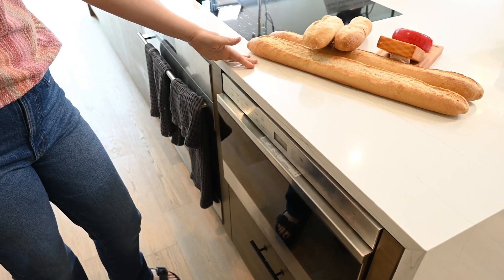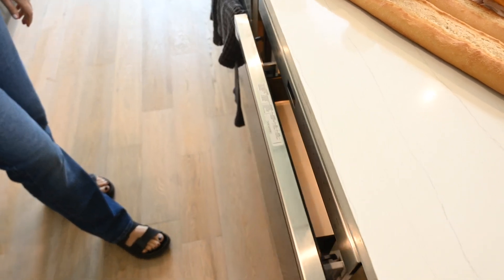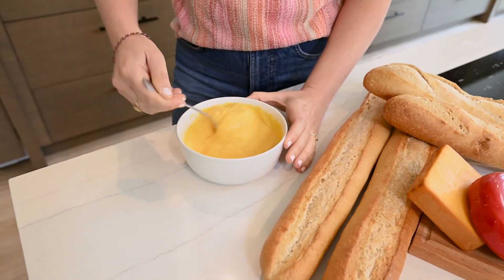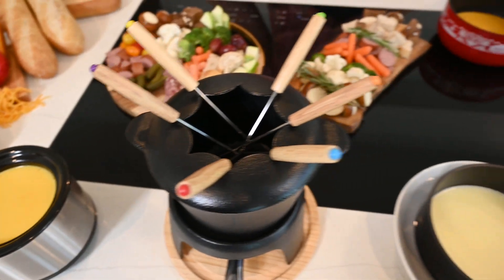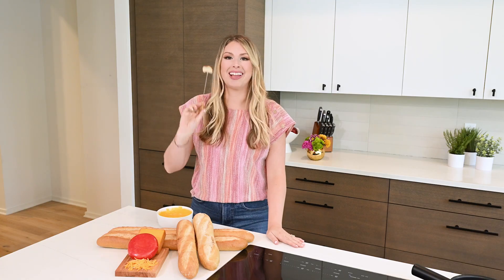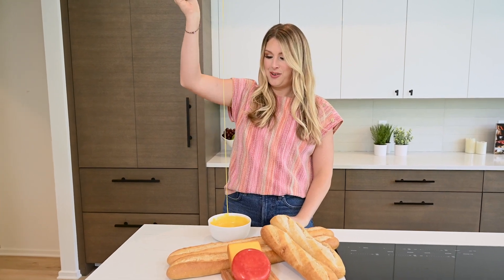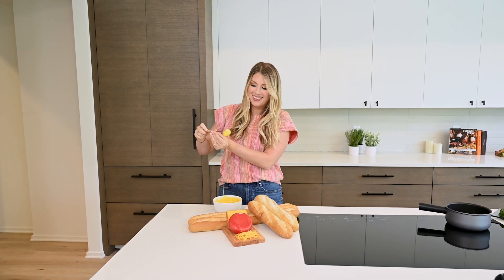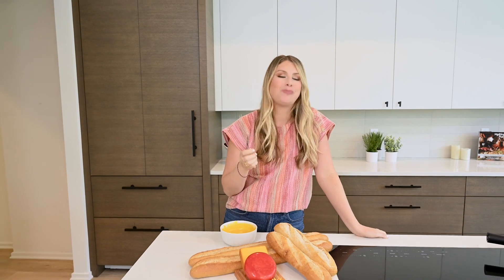Aged Cheddar & Gouda Microwave Preparation